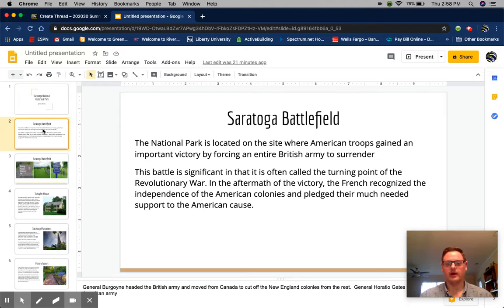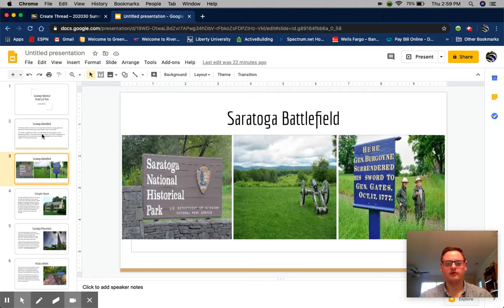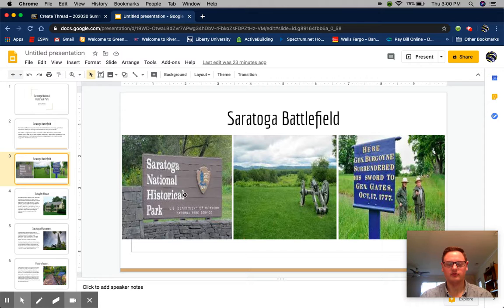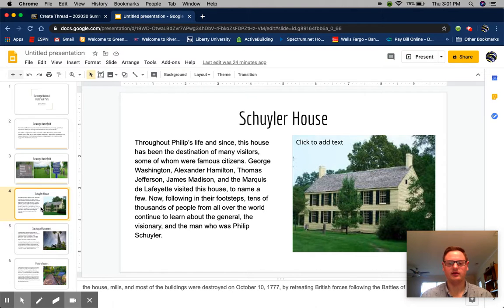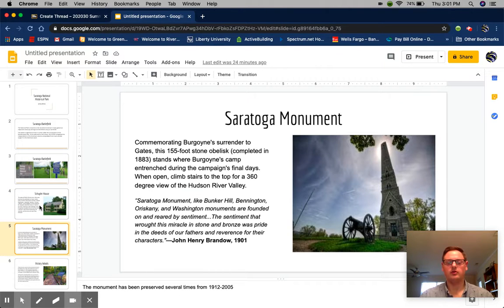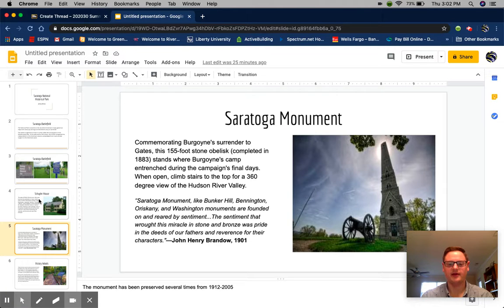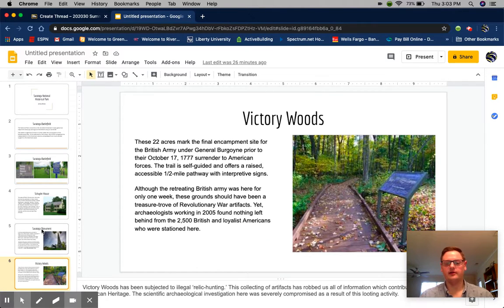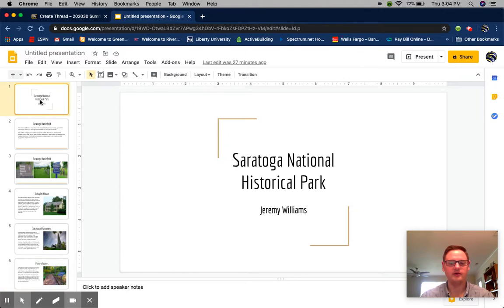Saratoga National Historic Park